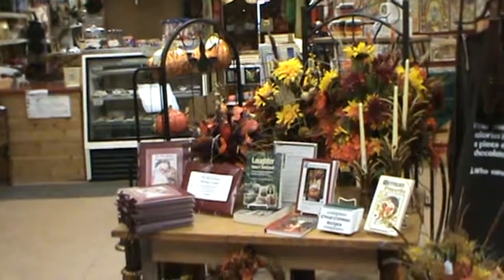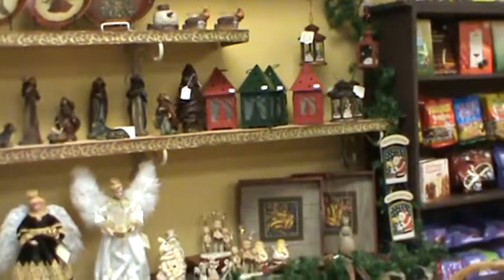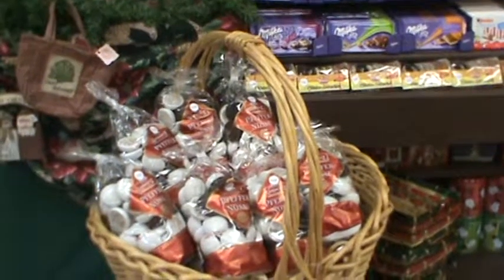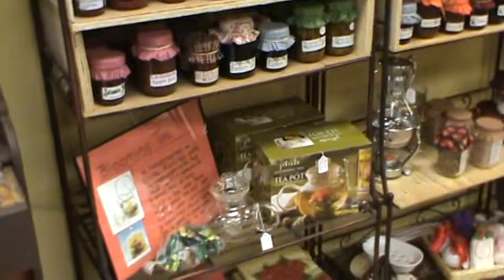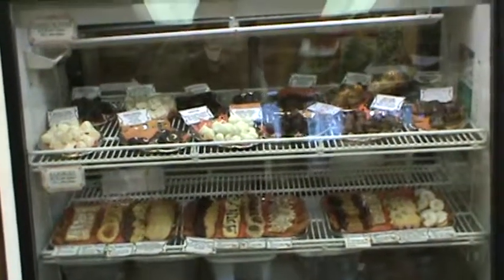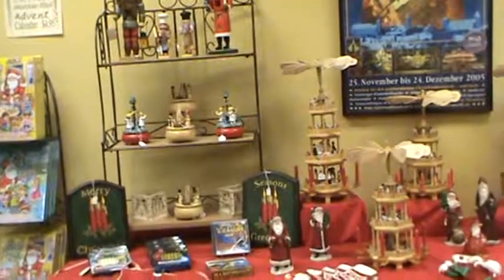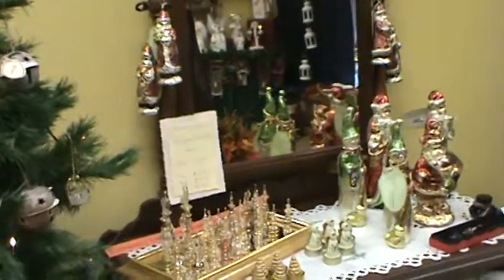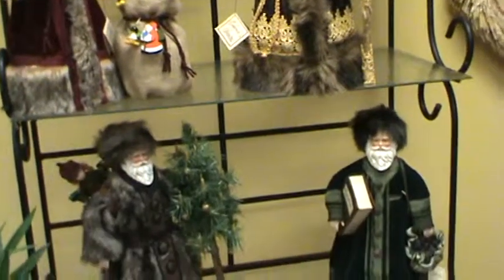Christmas Store Video 2011